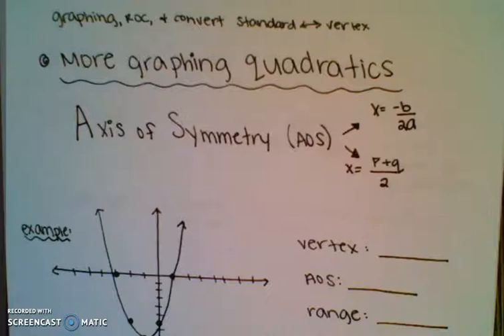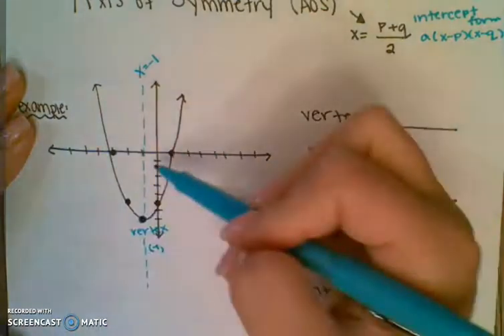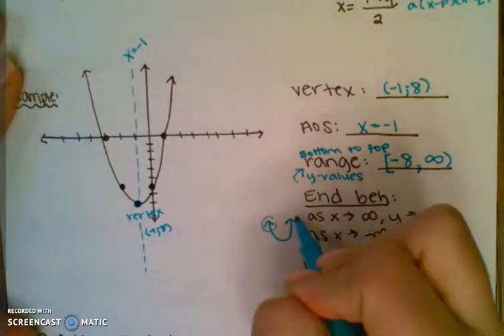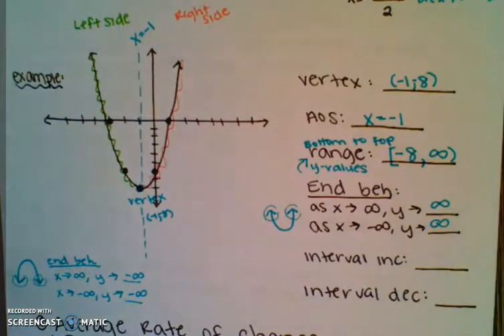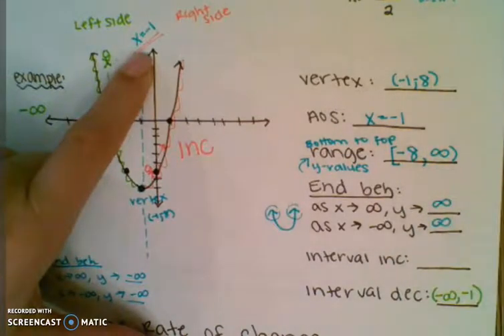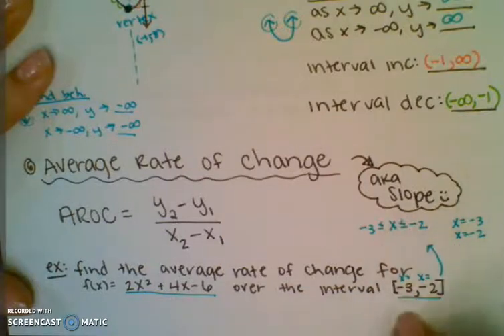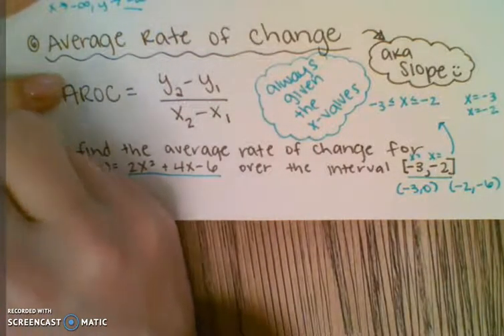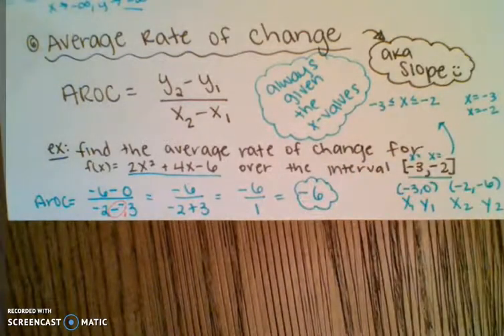Quad Quiz 2 aroc and convert s to v